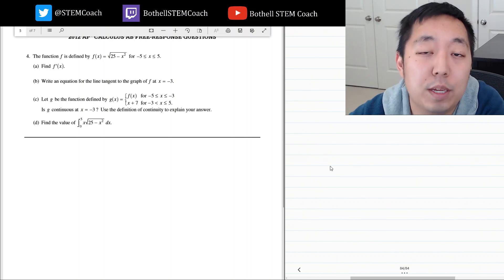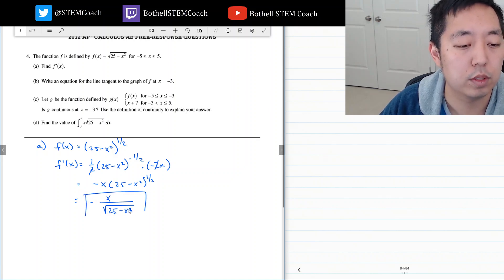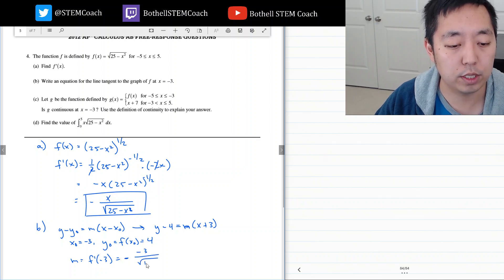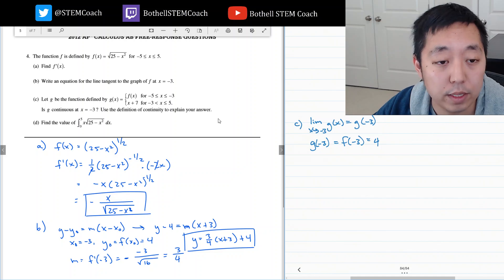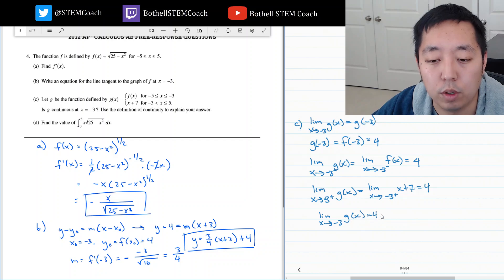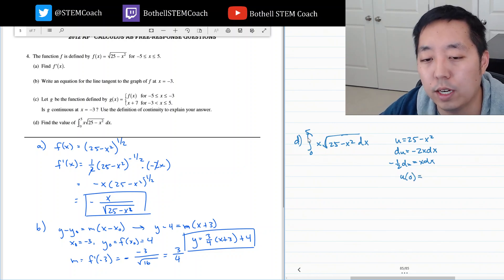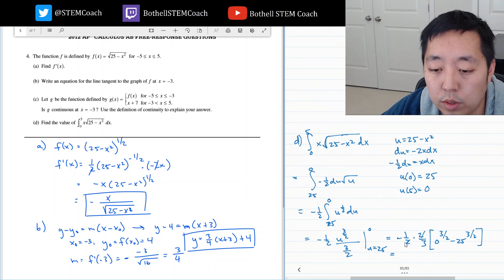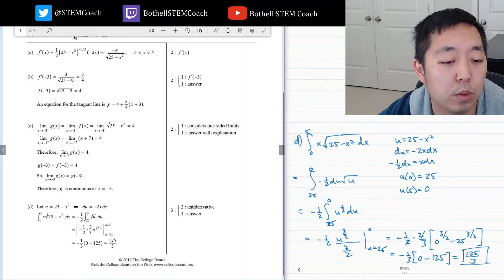2012 AP Calculus AB Free Response #4